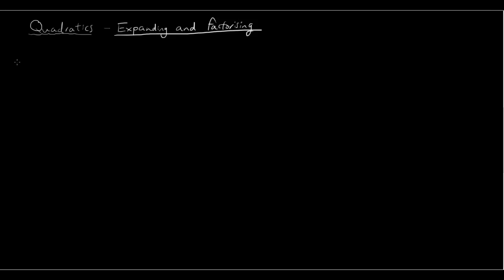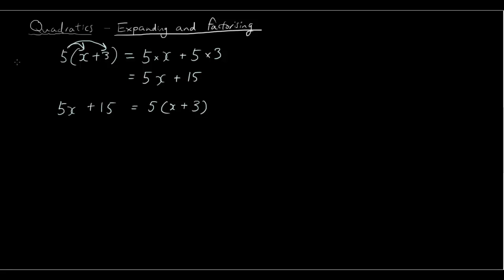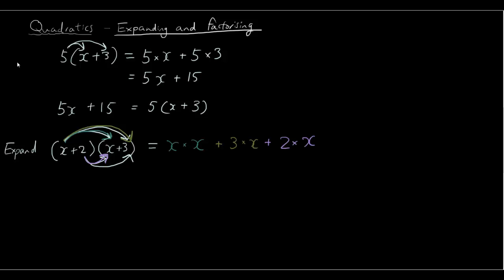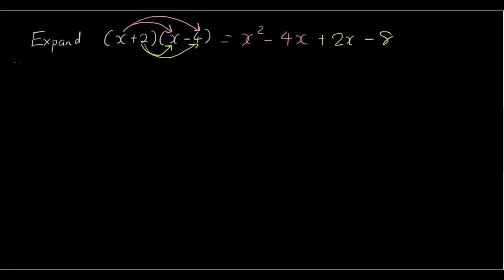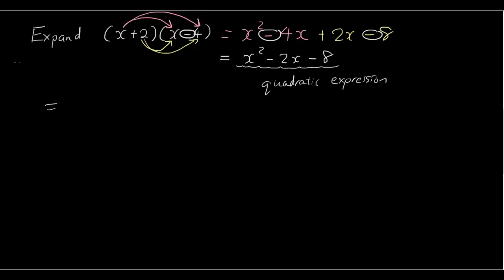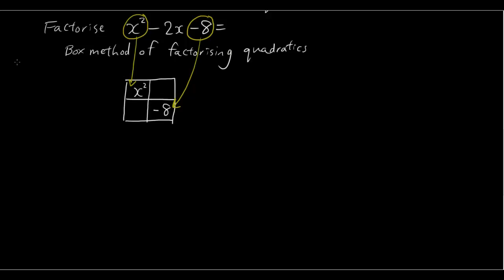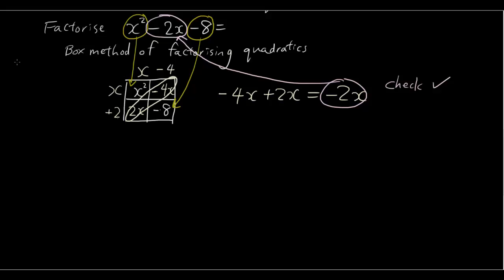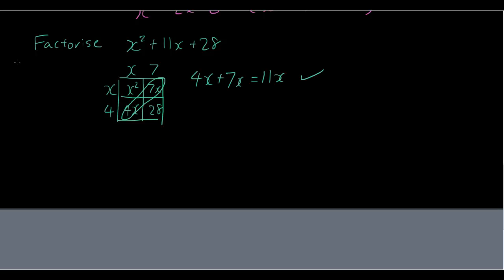Anyone can do Algebra lesson 9 - Quadratic expansion and factorisation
In this tutorial you learn how to expand two brackets into a quadratic expression, and then you also learn how to factorise quadratic expressions back into two brackets.
for more lessons, quizzes and answers.